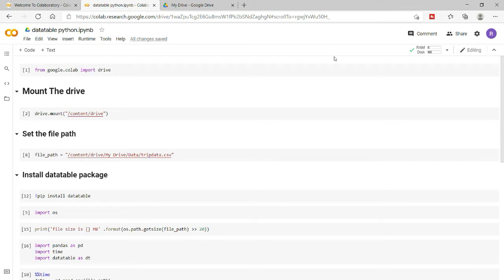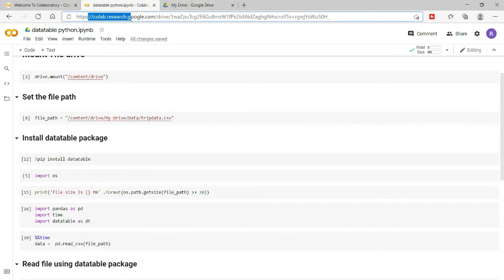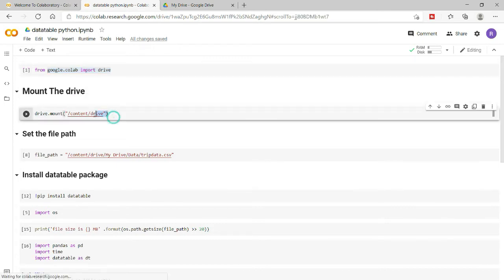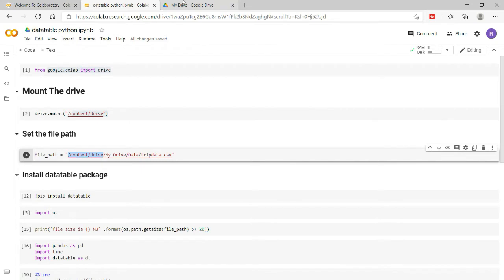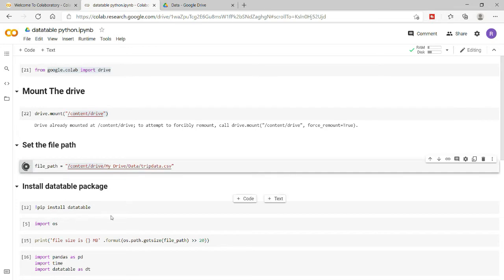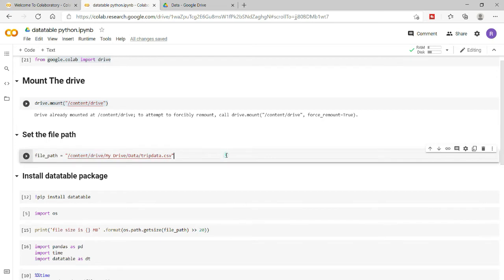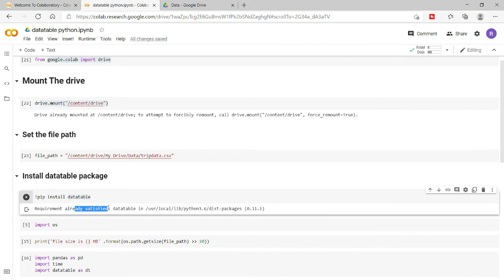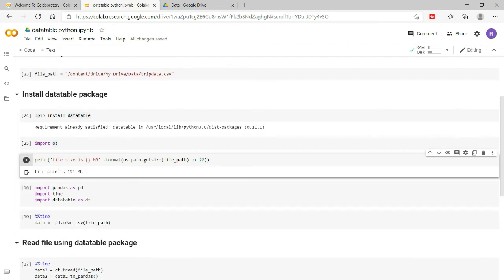an overview of python's datatable package | python data table tutorial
this is an overview of python's datatable package for data analysis and data manipulation like pandas.
Datatable is used for fast multi-threaded data manipulation . In this video, we will explore the functions present in the datatable module and in this python data table tutorial we will also see how how it increases data manipulation and processing multiple times in comparison to pandas

Mount Drive with : drive.mount("/content/drive")
read files with command:
data2 = dt.fread(file_path)
data2 = data2.to_pandas()